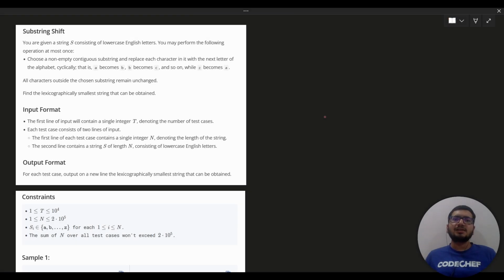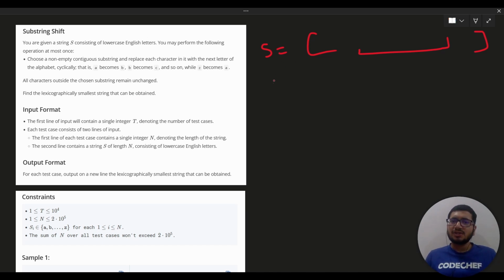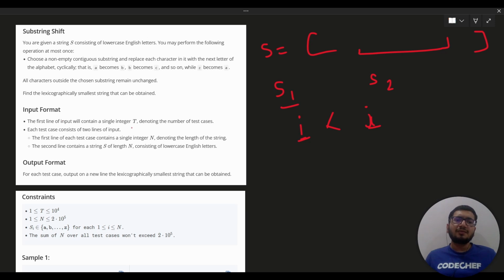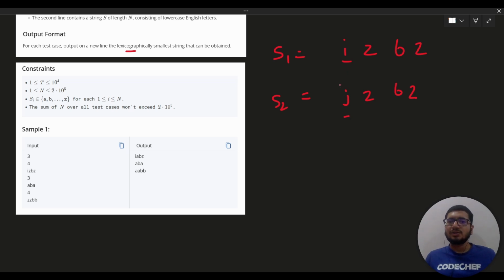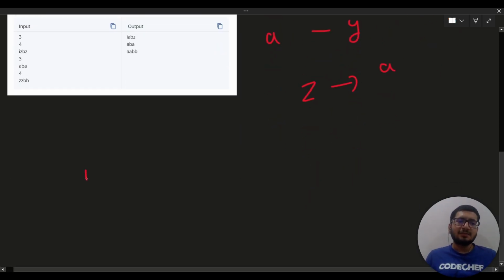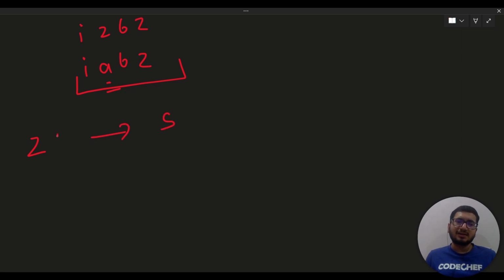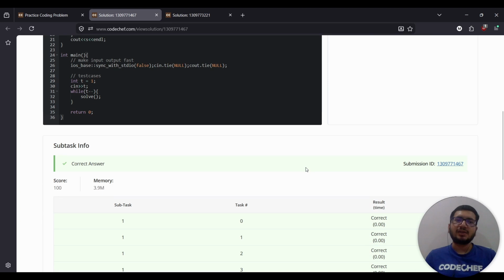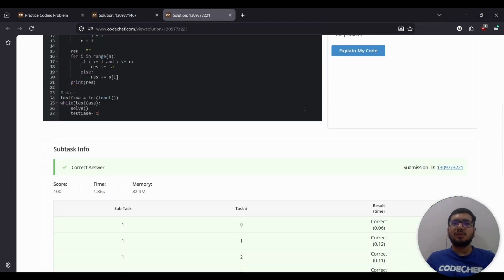Substring Shift | STRINGSHIFT | Starter 247 | CodeChef Official Solution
Learn how to solve Substring Shift from CodeChef Starters 247 with a step-by-step editorial explanation. This problem involves string manipulation, substring operations, and efficient implementation.